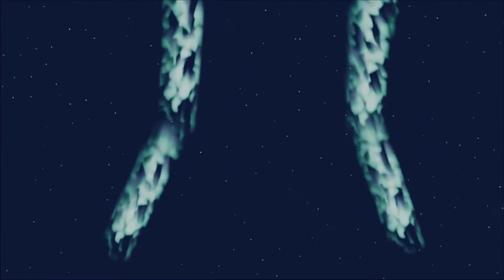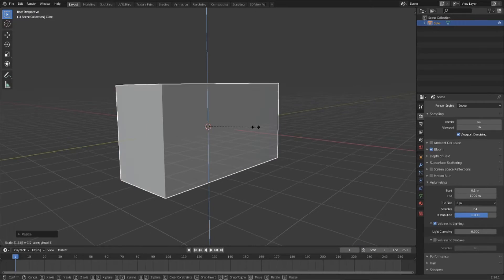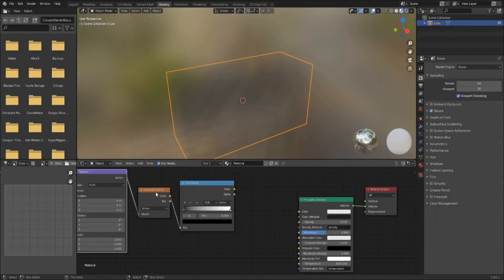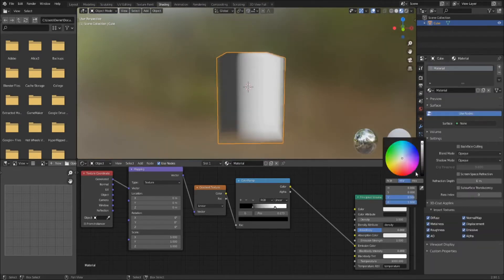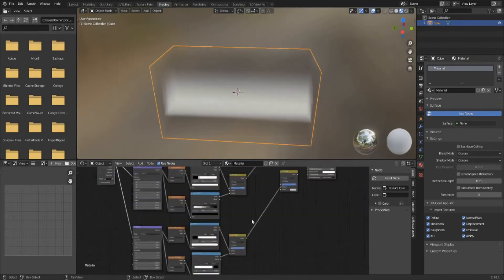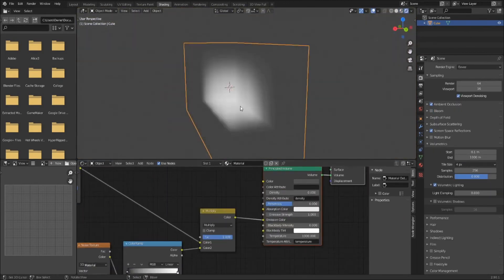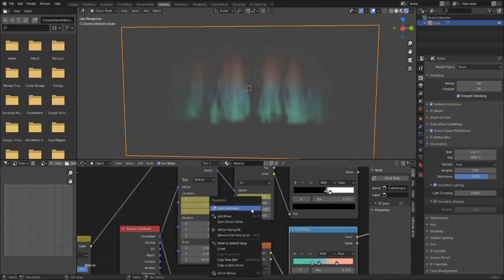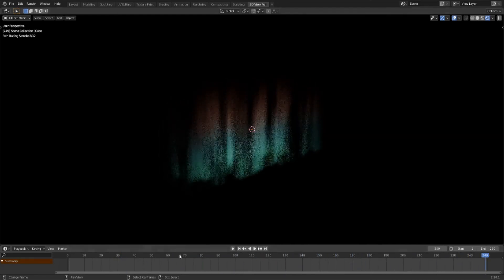Volumetric Auroras In About 3 minutes - Blender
First voice over video, first tutorial video, and the first video in a few months. This video is sorta a follow-up to how I made the auroras in my animusic attempt video. This video format is also partly inspired by the lazy tutorial methods that have been showing up in the blender community.

I apologize for the terrible audio quality, but it works. I despise how my voice sounds on recording anyway, and a poor quality microphone doesn't help things any. I don't plan on adding voice to any more videos until I get better audio equipment.